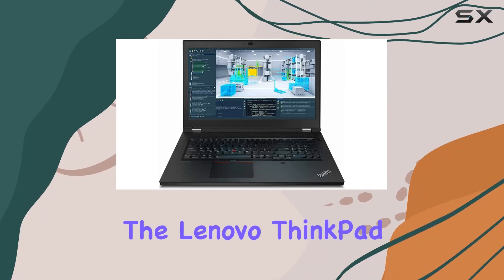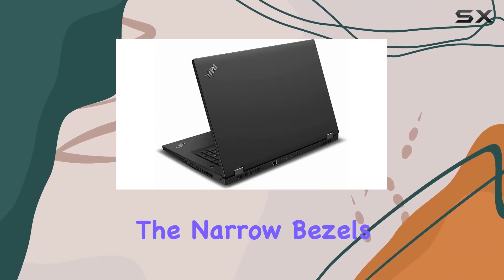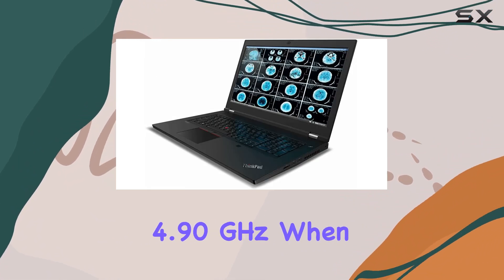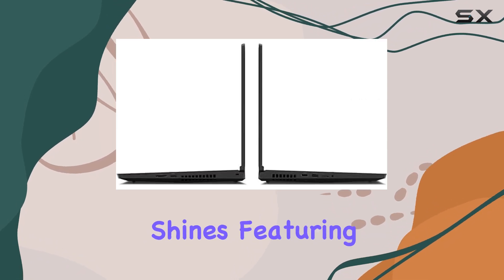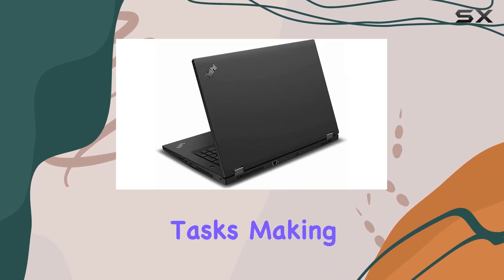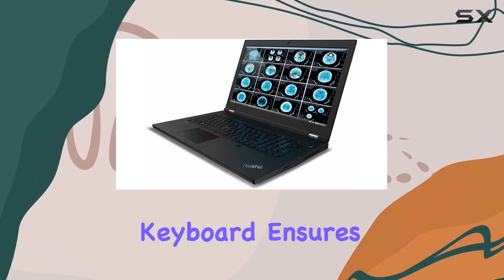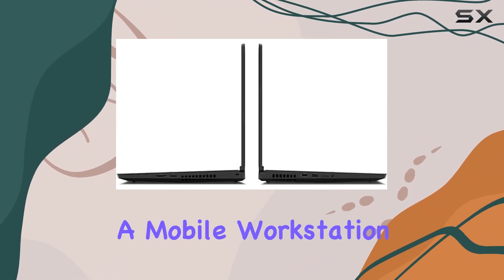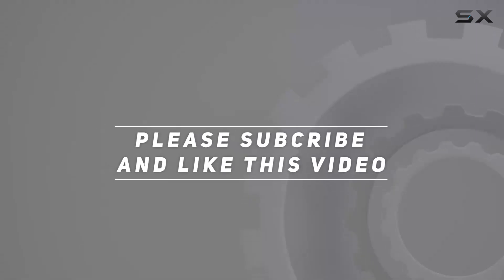Lenovo ThinkPad P17 Gen 2: Unleashing Power and Performance!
0:00 Intro
0:06 Review

Things that we mentioned in this video:
LatestLenovo ThinkPad P17 Gen : B0BVVM7KSN